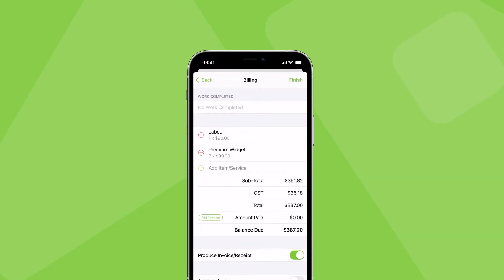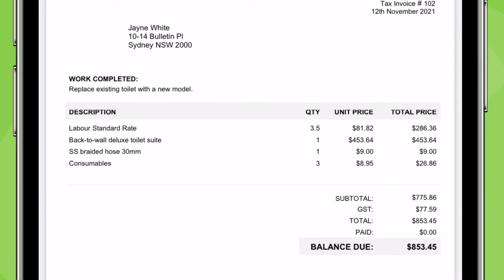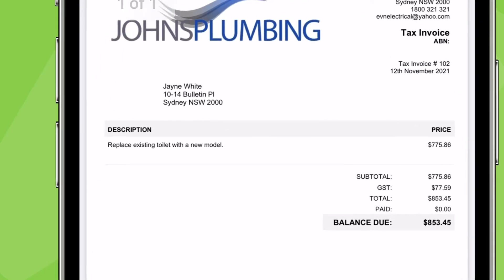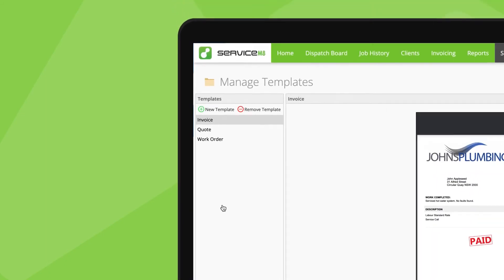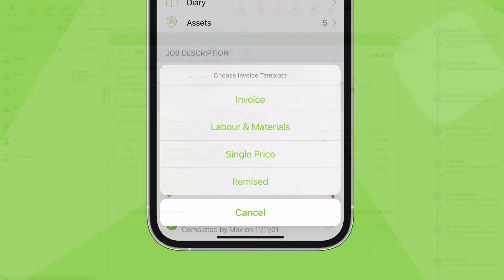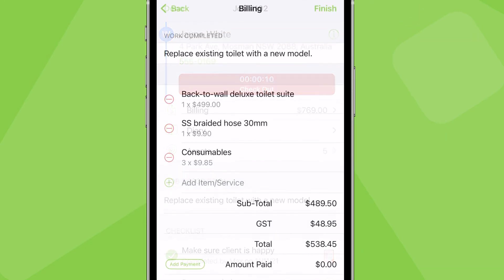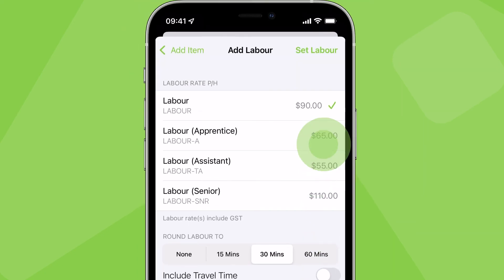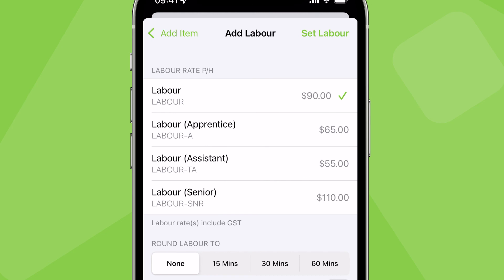How to change the way items present on your Quotes & Invoices in ServiceM8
ServiceM8 is flexible when it comes to how you want to charge for your services. When it comes to how your final PDF document will look to the client, you can 1) itemise your line items; 2) roll them up into Labour and Materials; or 3) roll everything into one price.